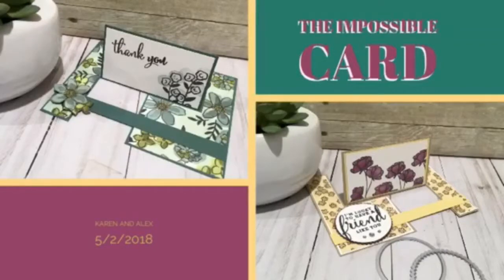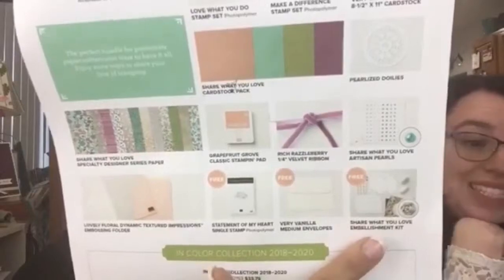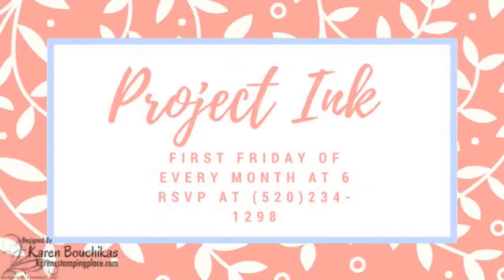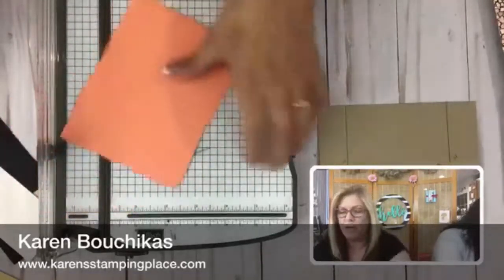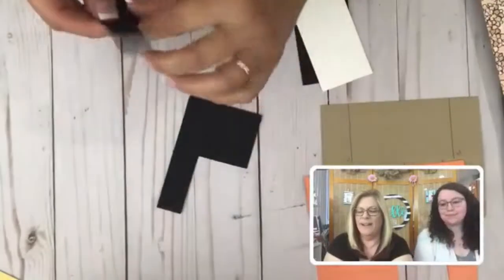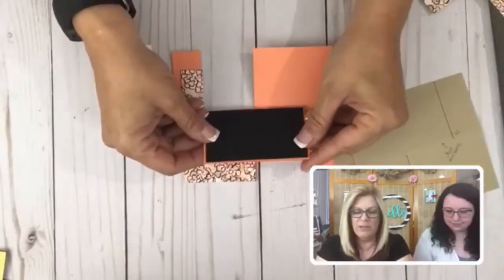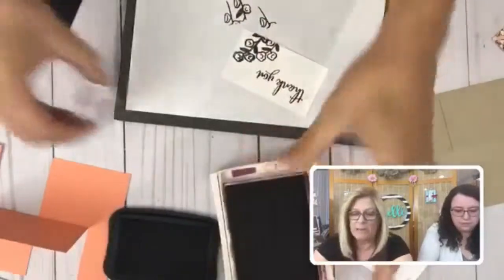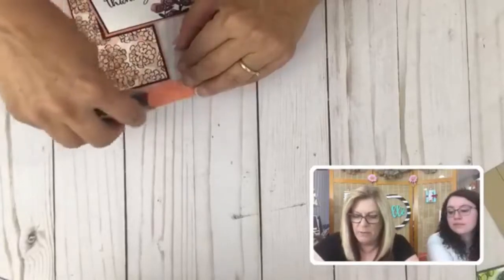Impossible Card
Here is a previously recorded Facebook Live video where Alex and I show how to make an 'Impossible' Card. I was inspired by other card makers demonstrating this fabulous card and I just had to try it.

At the time of release all products were current and in the catalog.